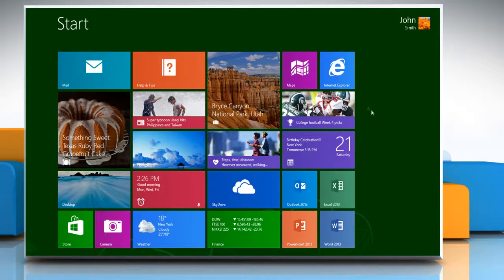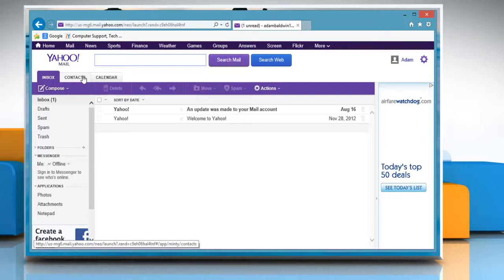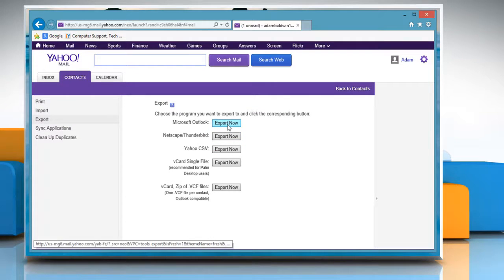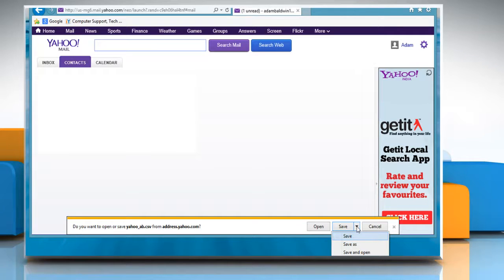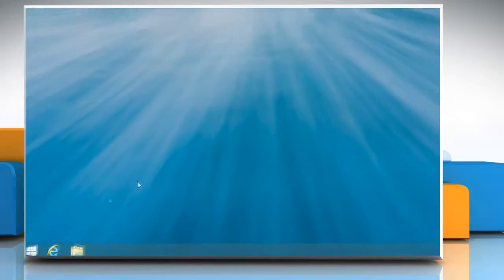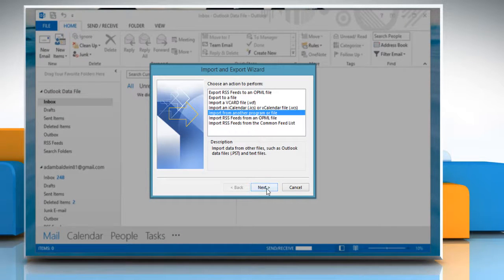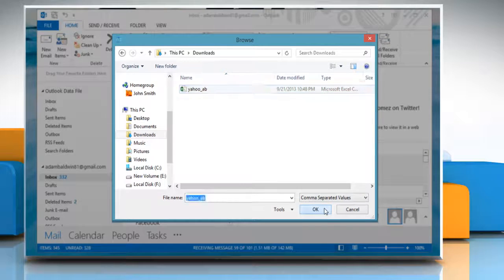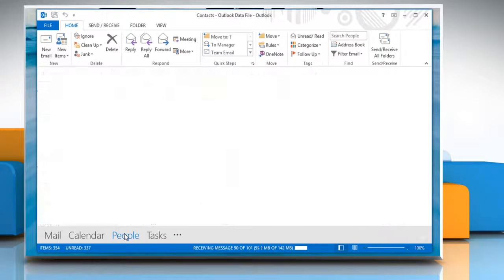How to export Yahoo!® address book to Microsoft® Outlook 2013 in Windows® 8.1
Follow the steps given in this video to export Yahoo!® address book to Microsoft® Outlook 2013 in Windows® 8.1.